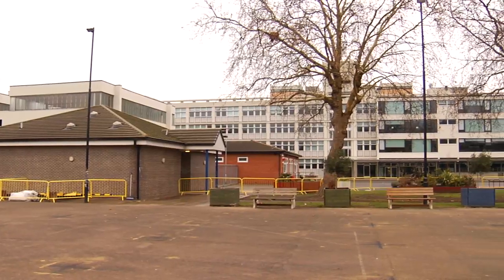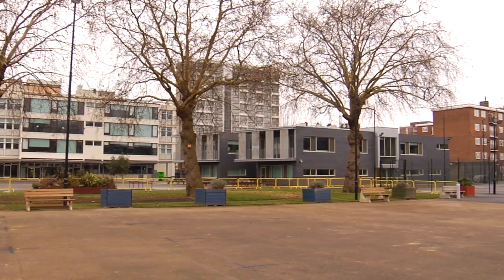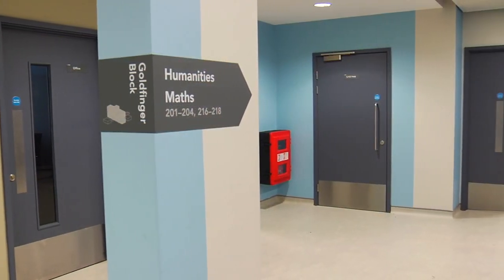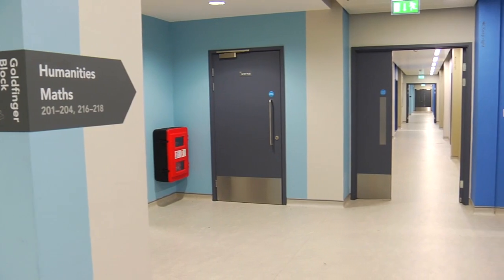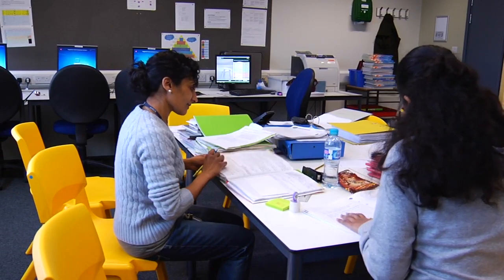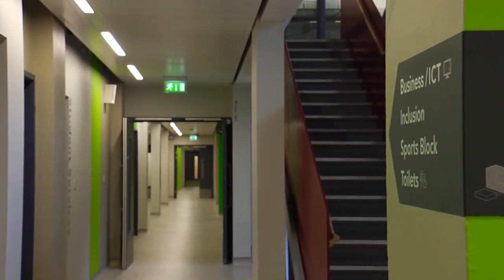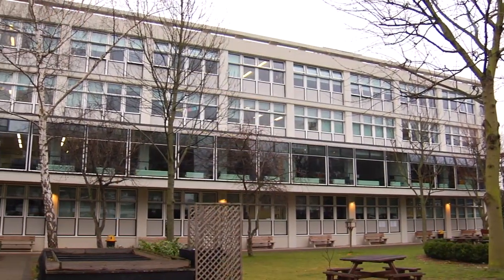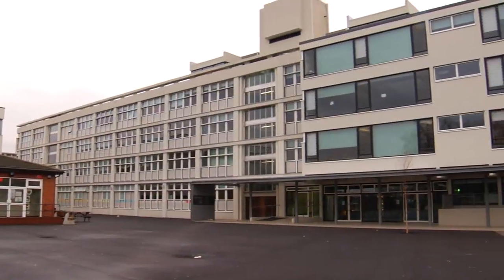Haggerston School, Hackney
Willmott Dixon Group
Hitchin Construction - Site Updates
Date: February 2012
Division: Capital Works
Sector: Education
LCO: Hitchin
Location: London